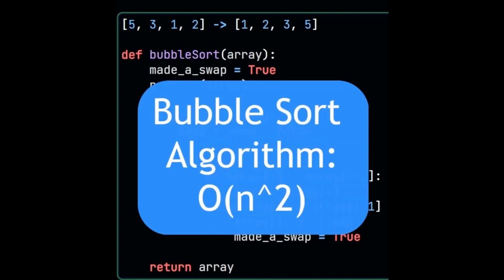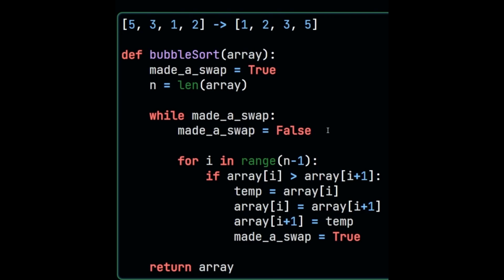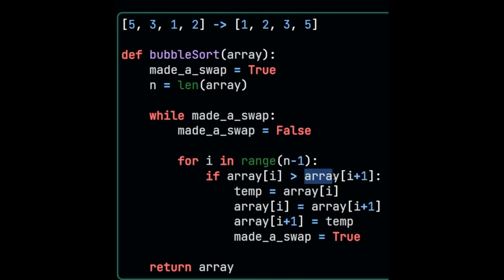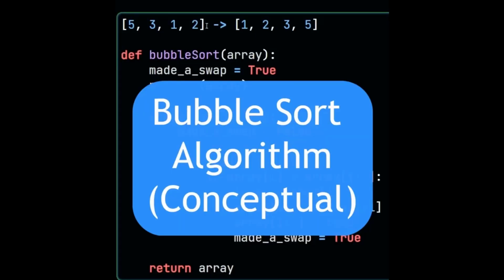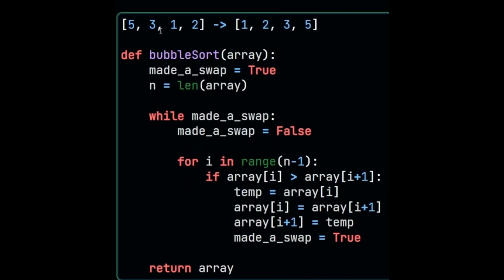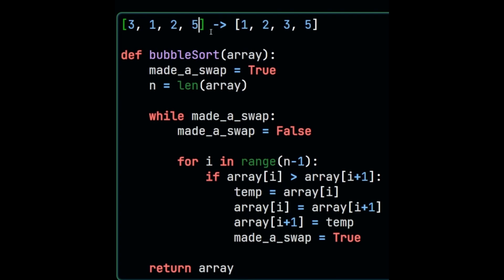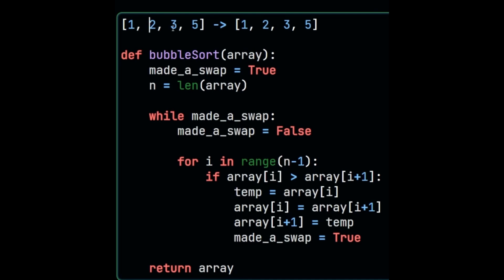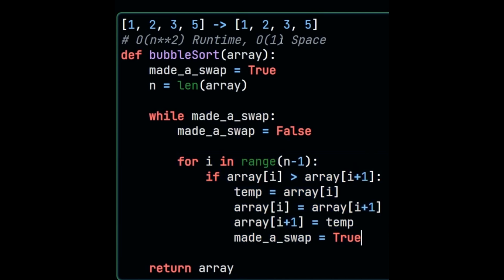Bubble Sort Algorithm Explained in Python | Quick Guide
🔍 Bubble Sort Algorithm Explained in Python 🔍

Looking to understand the Bubble Sort algorithm in a flash? In this YouTube Short, we break down the essentials of Bubble Sort and show you how to implement it in Python. Perfect for beginners and those looking to refresh their knowledge!

What You'll Learn:

The basics of the Bubble Sort algorithm
Step-by-step Python implementation
Key points to remember for interviews and exams
Why Watch?

Quick and easy-to-follow explanation
Visual walkthrough of the sorting process
Practical coding example in Python